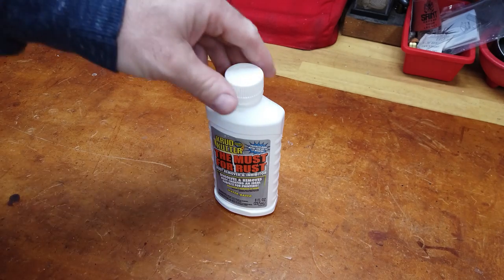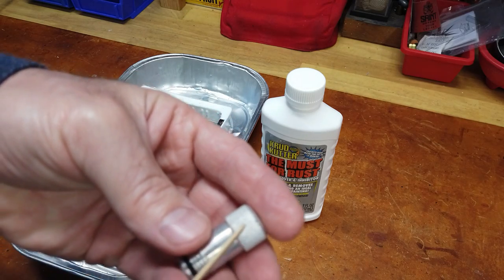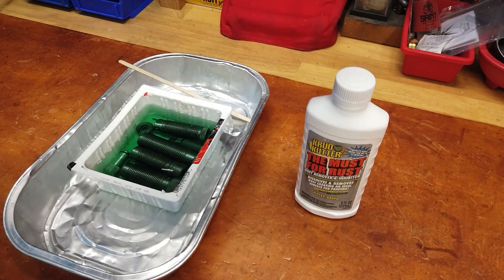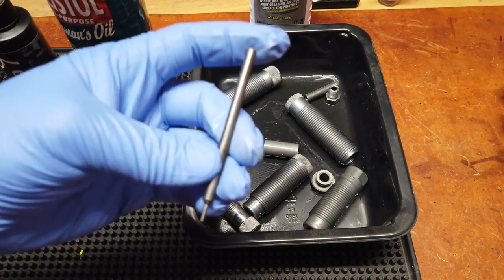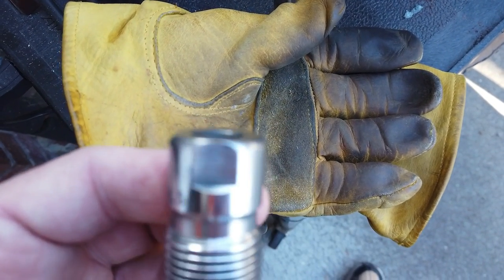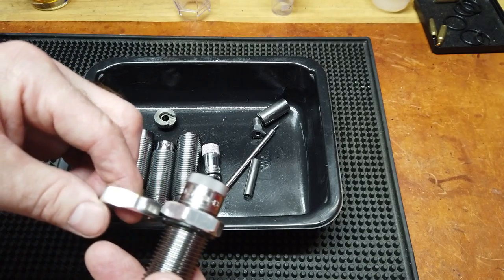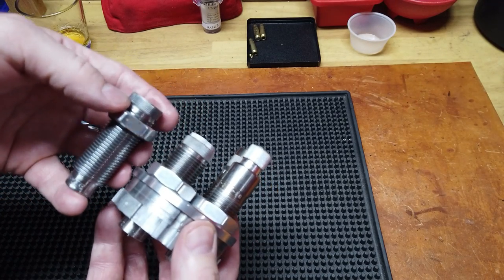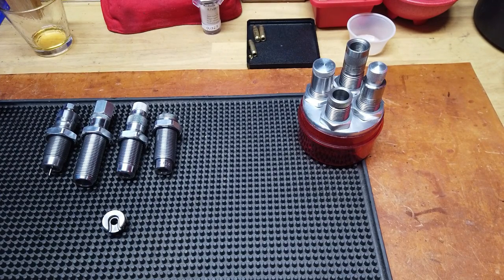Weekend Project. Restoring Rusty Reloading Dies to Like New Again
Picked up a "packaged deal" of goodies from a fellow reloader recently.  The package included a bit of powder (that I also happen to use), 200 primers, about 250 bullets (not ammo, heads only) and a set of 4 dies in 223.   Picture wasn't the clearest, but the deal was worth it.

Turns out the dies were a bit rusty...more rusty than I was expecting.  Caked on, especially on the decap/resize die.  Decided to give Krud Kutter Rust a try.  Let the dies soak for ~24 hours and it did a GREAT job.  Rust was all gone.  Unfortunately, the chemicals also did a bit of etching to the steel.

After removing the Krud Kutter, I cleaned the dies with brake cleaner.  Then did a thorough cleaning with MPro-7.  Following that, I used the polishing wheel on each die and part from disassembly.  The polishing wheel gave them a luster/shine like brand new.  I then cleaned each part again, only this time in Ballistol.  Once cleaned and wiped dry, I sprayed them with a lubricant and reassembled them.

I compared each of these dies to my 10 year old 223 dies (same brand, Lee).  Slight differences, especially with knurling (all for the better IMO).  The decap/resize die was the biggest update/change.  All in all, these dies came out great and if I was to give them so someone, they'd think they were either almost new or very well cared for.  Amazing what a little TLC can do the breathe life back into something.